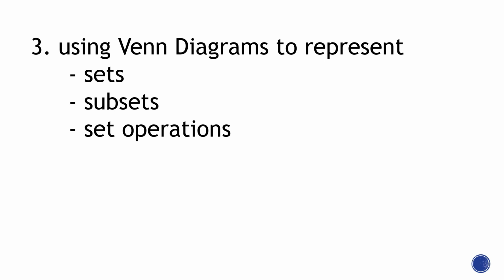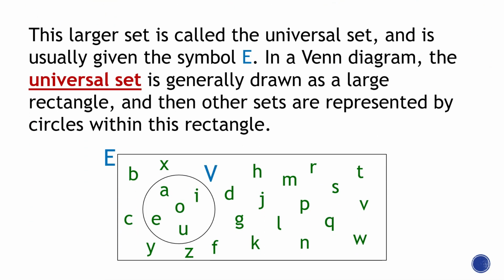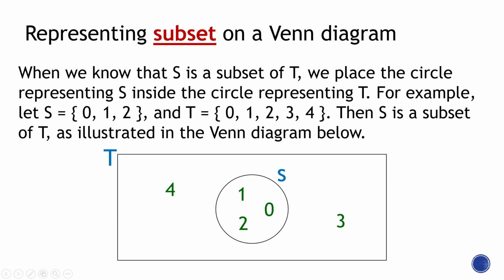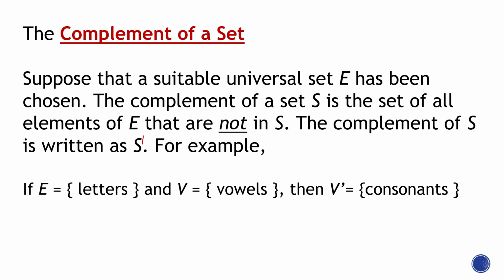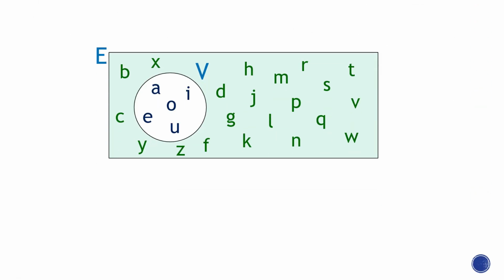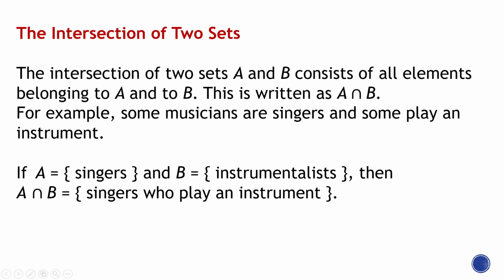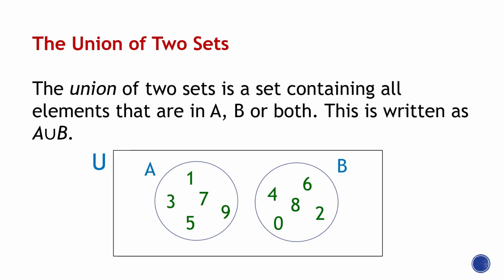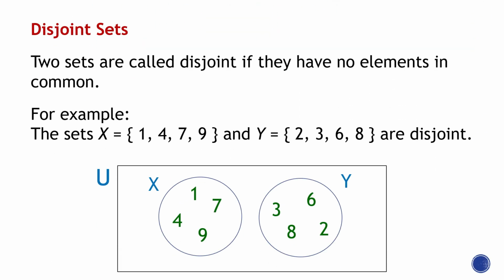Venn Diagrams to Represent Sets